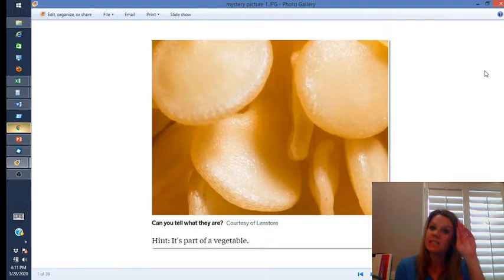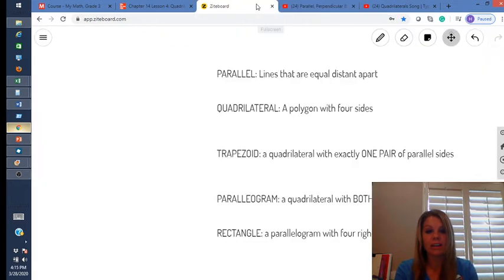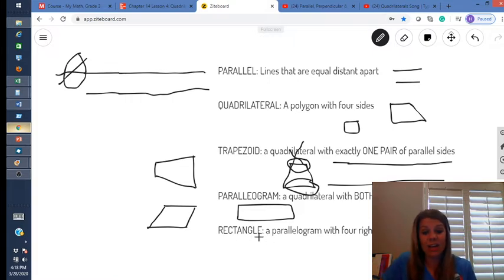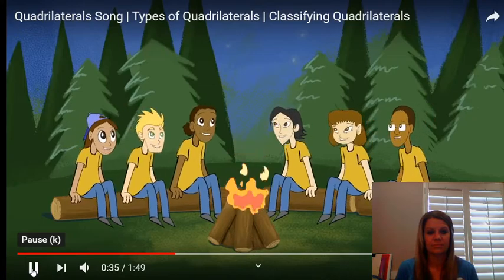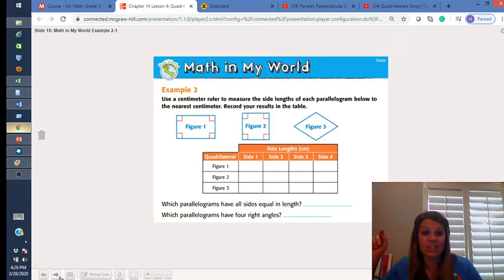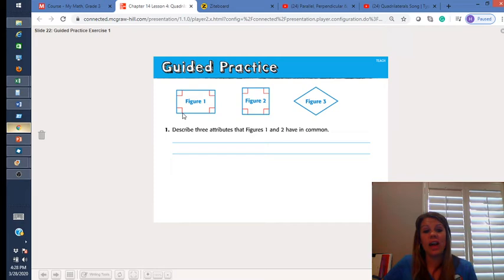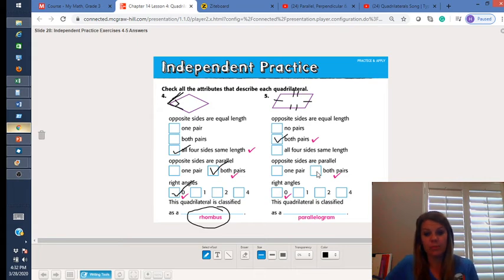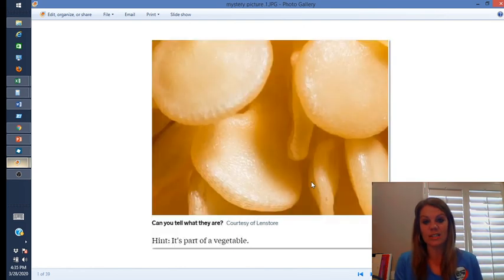MATH WEEK 3: LESSON 4 QUADRILATERALS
You will need your blue math notebook and your math book.
Start on page 851. Turn in pages 853 and 864